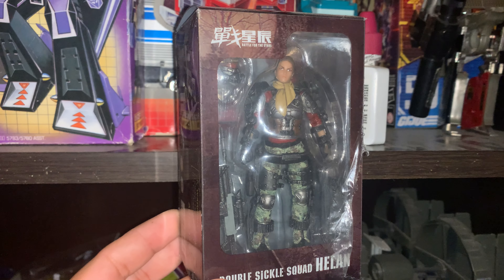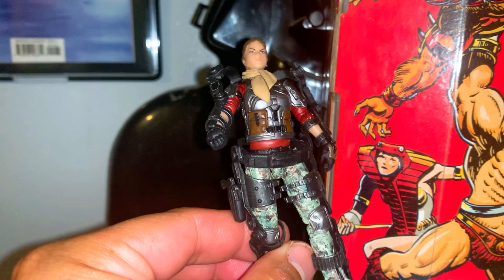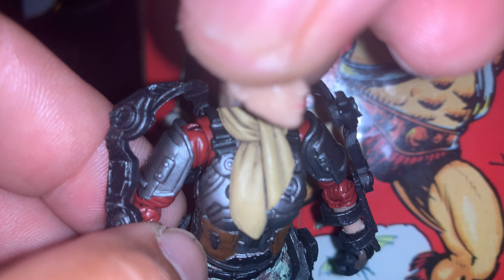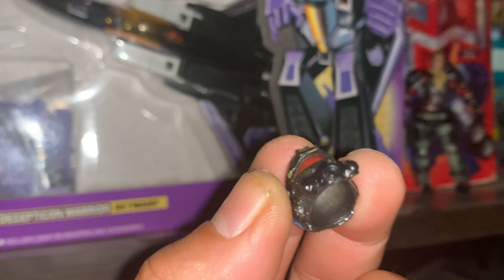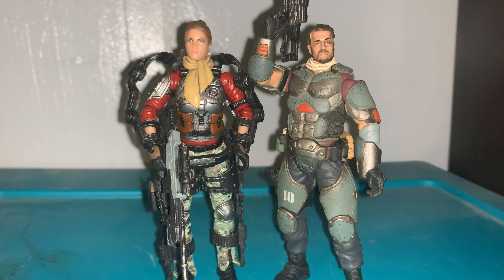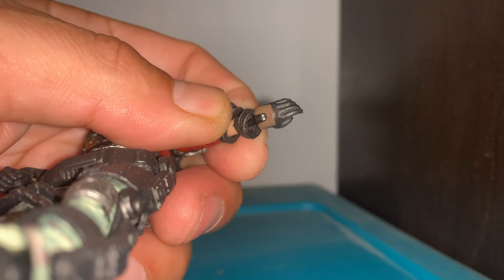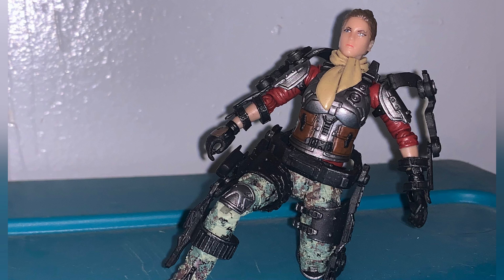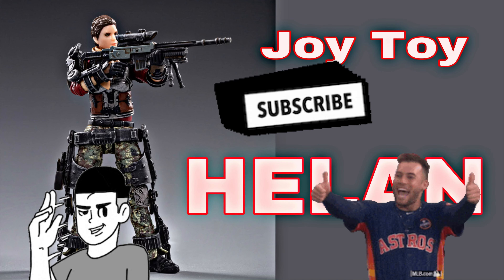Joy Toy Skeleton Forces Double Sickle Squad Helan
Just a look at this fantastic looking figure with a bit of a problem . Come and see !! Get a hobby and live life !!